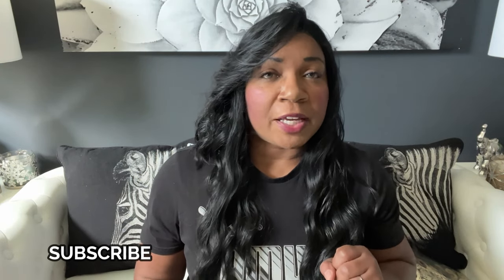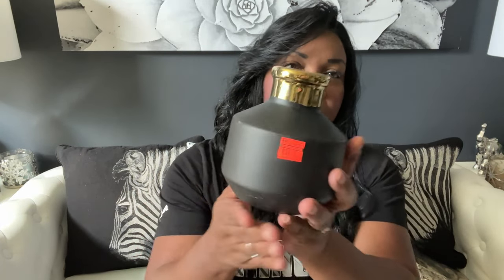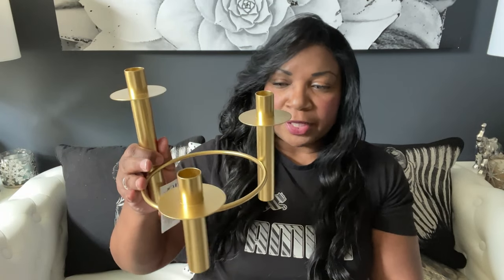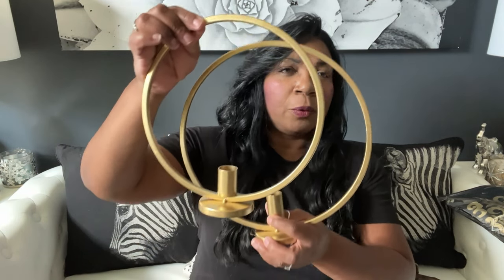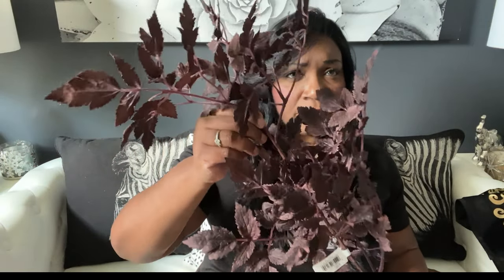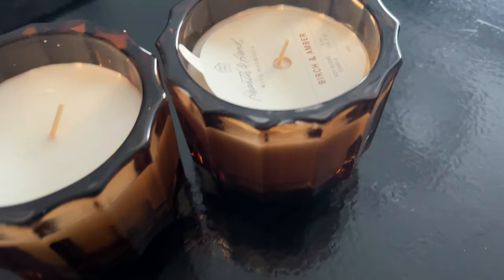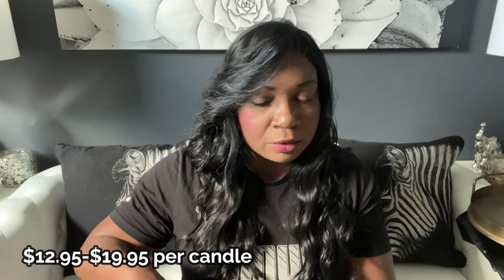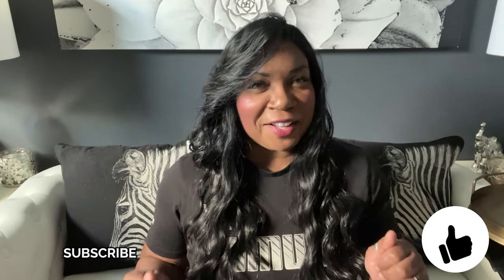FALL HOME DECOR HAUL HOW TO BRING WARMTH INTO YOUR HOME FOR FALL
Hey iStylers!!

In today's video I am sharing with you my Fall Home Decor haul for 2022.  I want to bring warmth into my home for Fall and I will be doing that by accenting with warm brass and gold toned home decor.  I want my home to say Fall without using your typical Fall accents like pumpkins, birds and kitschy Fall signs.  So I hope you enjoy the video and it inspires you in your Fall decorating this year.

If you enjoyed the video, please make sure to give it a big "THUMBS UP" and if you have not yet SUBSCRIBED to my channel, please hit that SUBSCRIBE button and tap the notification bell and become a member of the iSTYLEMYSTYLE family.  I'd love to have you and I have a lot of Fall decorating inspiration coming your way that I think you will really enjoy.

If you want to see more of my style, please check out the video below:

HOUSE TO HOME |HOW TO BRING WARMTH INTO YOUR HOME FOR FALL DECORATING MY POWDER ROOM FOR FALL

XoXo

Sheryl